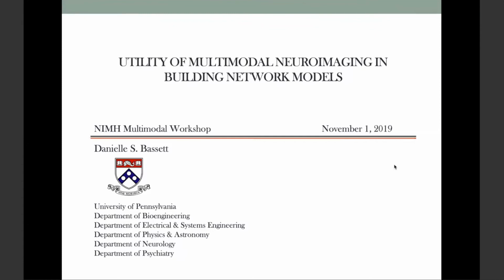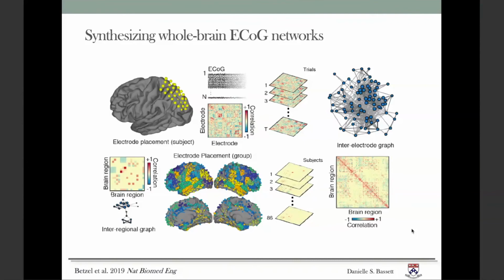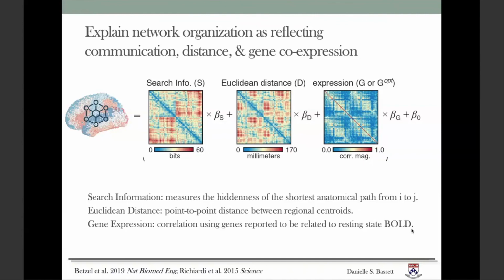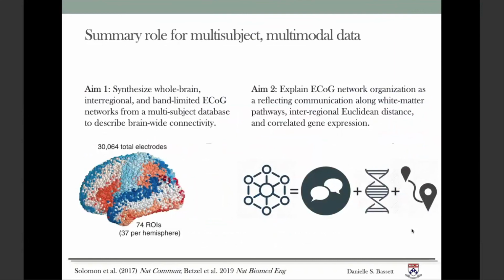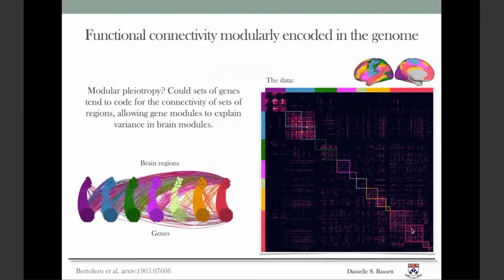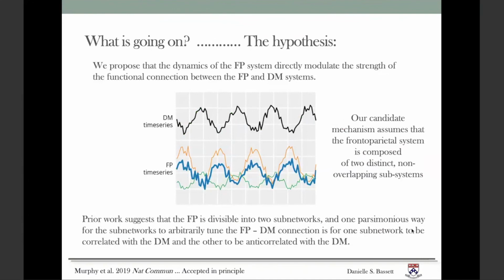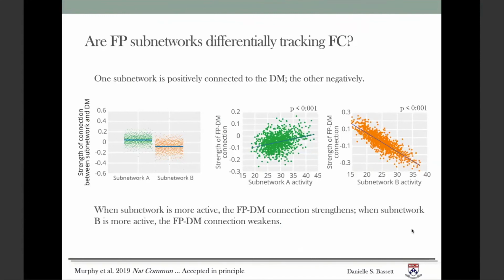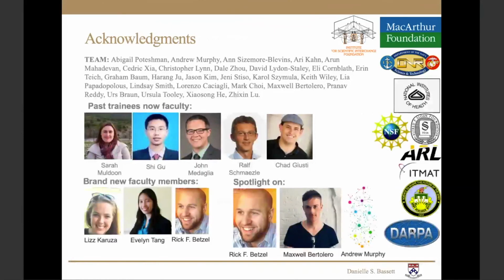CMN Multimodal Neuroimaging Workshop 2019 – Danielle Basset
Dr. Danielle’s Bassett’s talk on Utility of multimodal neuroimaging in building network models - Day 3, Talk 4

About the Workshop:
The Center for Multimodal Neuroimaging hosted our first Multimodal Neuroimaging Workshop October 30-November 1, 2019.  This three-day workshop, hosted at the NIH, included 15 external speakers along with 4 internal NIMH scientists from diverse backgrounds in multimodal imaging methods and applications.  The workshop was divided into two major components: (1) Individual lectures and demonstrations showcasing the use of multimodal imaging with a particular focus on “value added”; (2) Open panel discussions covering three major topics: (A) Identifying the most pressing or interesting research and clinical questions that lend themselves to multimodal assessment; (B) how to actually put multimodal imaging data together in useful ways for analyses; (C) Identifying the necessary steps and evolution of data collection, analysis, and interpretation of multimodal data for the future good of neuroscience research.